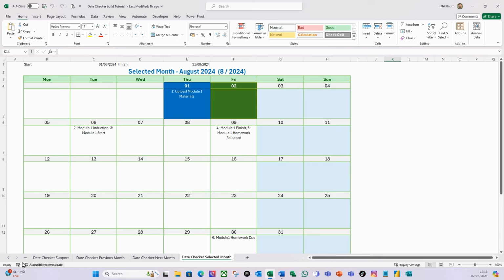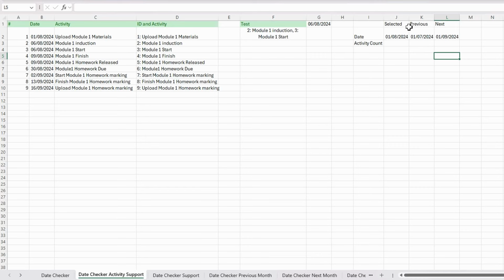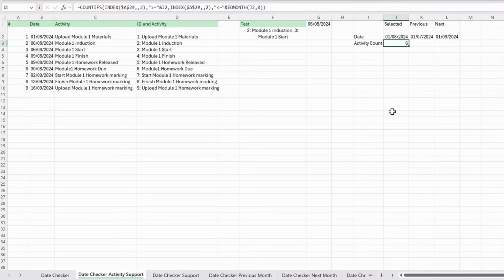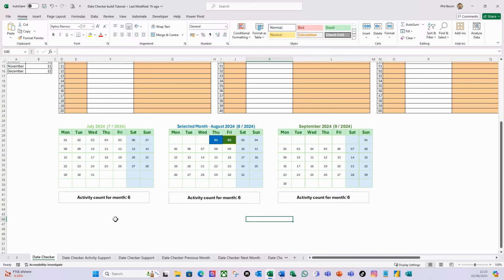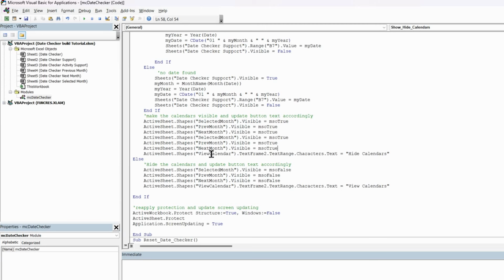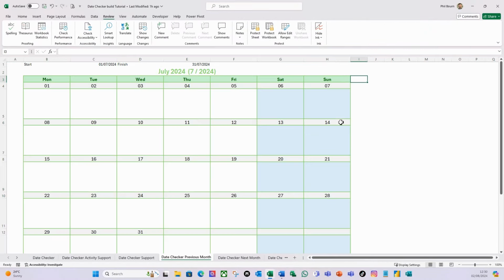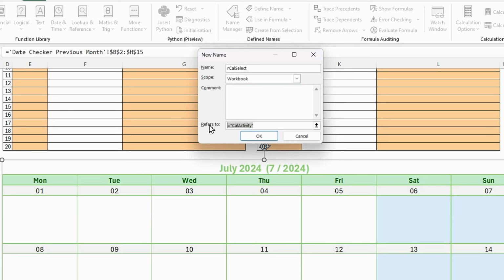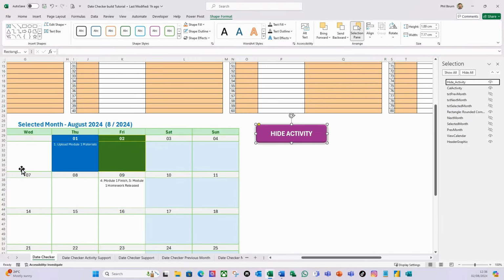Date perfection with Excel tips and tricks - Step 6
Welcome to another Excel video! This is Step 6 on how Excel can help with dates and how to build dynamic calendars. Our step-by-step guide continues where we will work with linked pictures and text boxes to build our dynamic visuals with more Excel tips and tricks and Visual Basic magic!!

Supporting file from where we left off in Step 5 can be found

This video contains:
00:00 - Intro
00:50 - Where we left off in Step 5
01:20 - What we need to do next in this video
02:11 - Show how many activities we have
02:49 - Create a dynamic count of activities by month
04:42 - COUNTIFS, INDEX and EOMONTH Functions working together
09:12 - Create our dynamic text boxes
10:13 - Keyboard short cut to duplicate an object
12:15 - Give your text boxes meaningful unique names
13:31 - Update Visual Basic to include our new Text Boxes
15:30 - Stop Text Boxes resizing with cells.
16:11 - Create Named ranges for our calendar visuals
18:22 - Create our Calendar Activity visual with a linked picture
20:16 - Use the INDIRECT Function to make linked picture dynamic
22:23 - Create a button to hide the calendar with activities detail